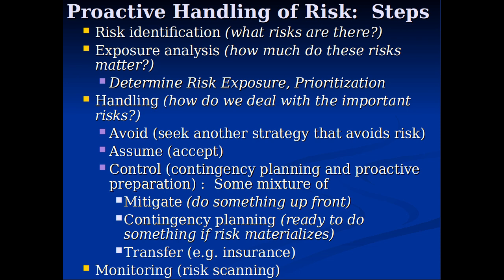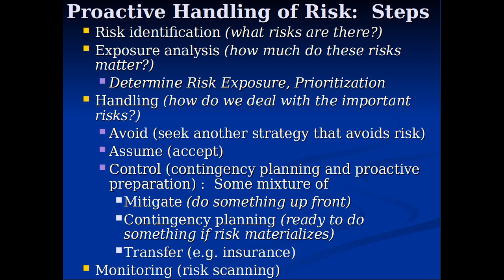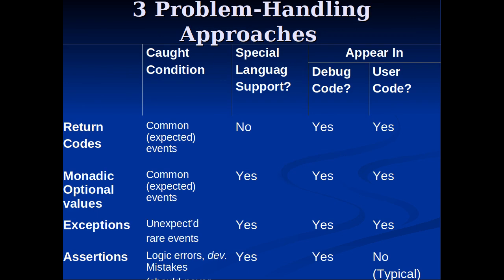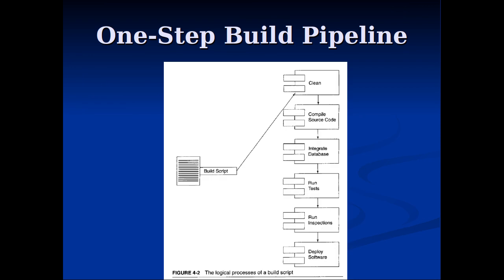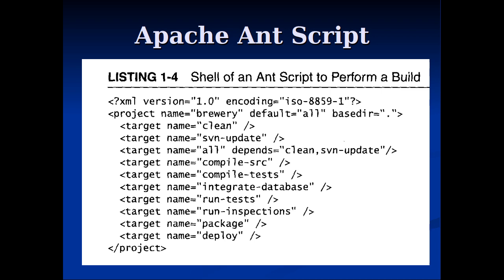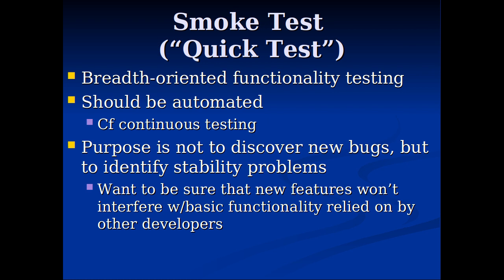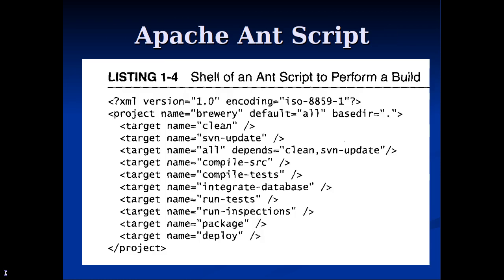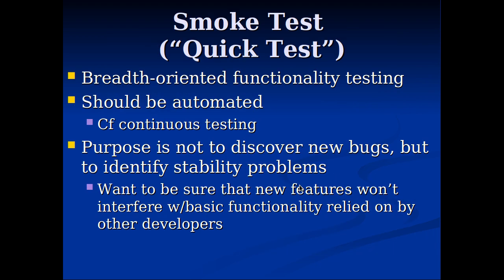Software Development and Project Management Best Practices part 2